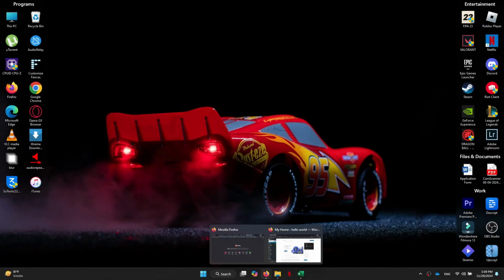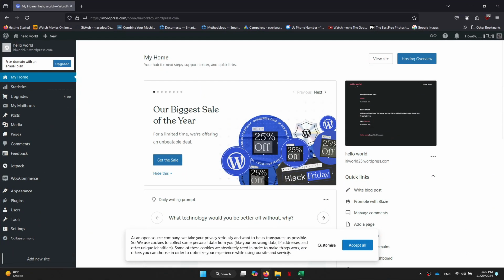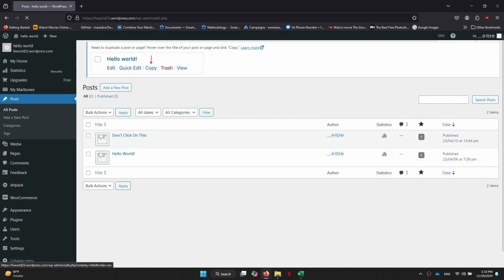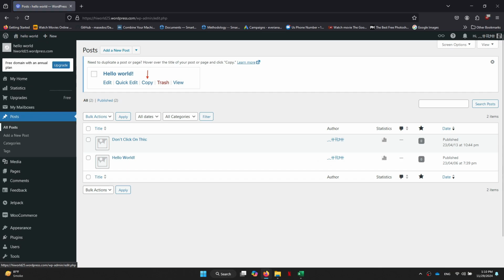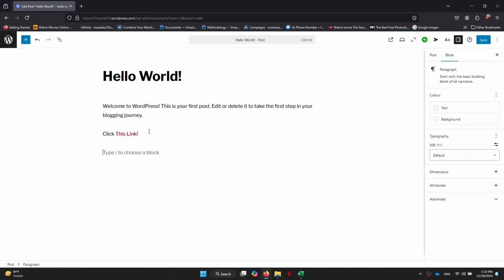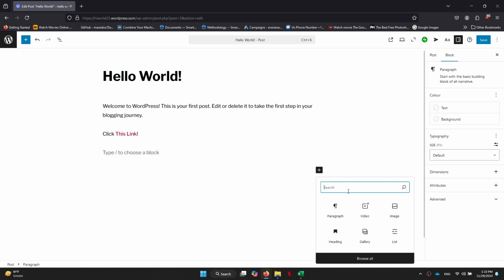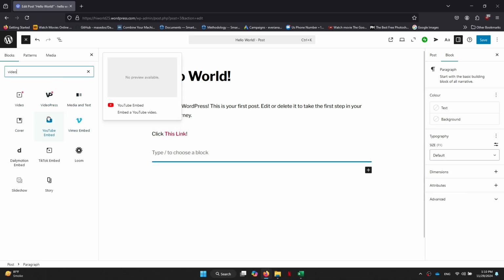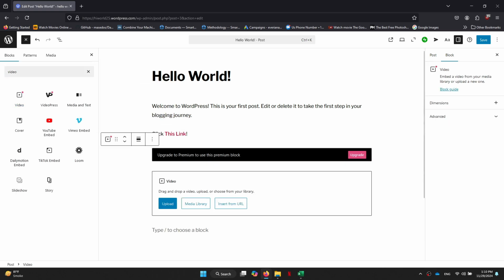How To Add MP4 Video to WordPress Website | Upload and Display Video in WordPress Website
In this tutorial, learn how to add MP4 videos to your WordPress website easily. Whether you want to upload and display videos on your homepage, blog, or product pages, we'll guide you through the process step-by-step. From uploading videos to displaying them properly on your site, this video will help you integrate video content with ease. Perfect for beginners!